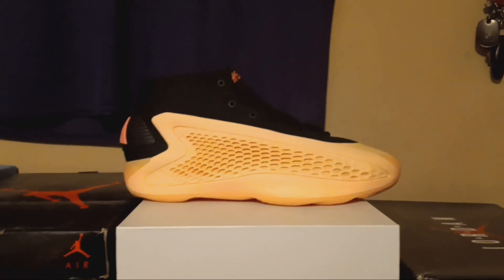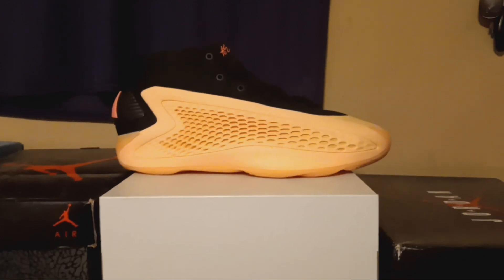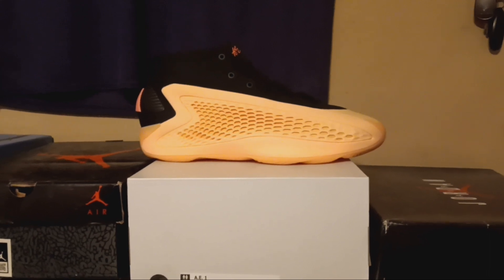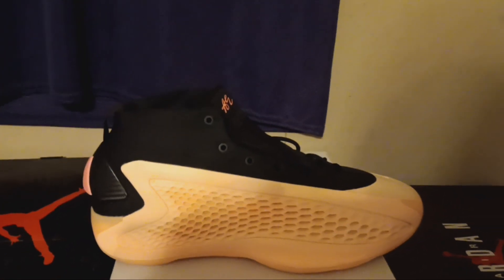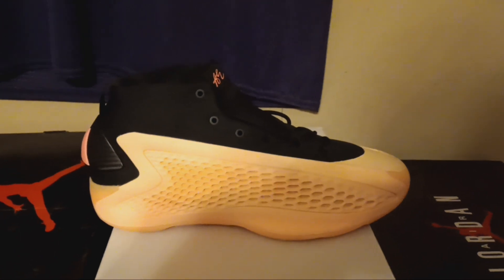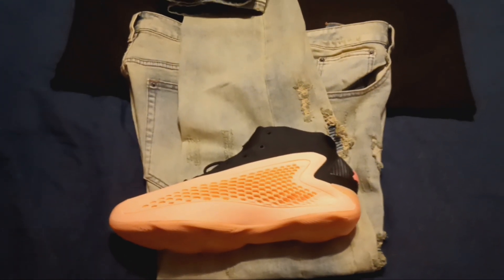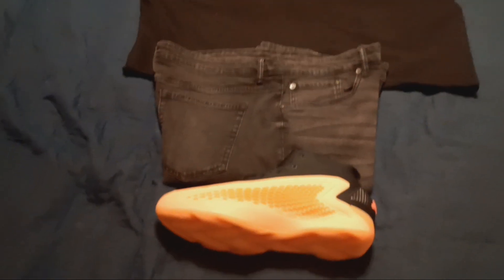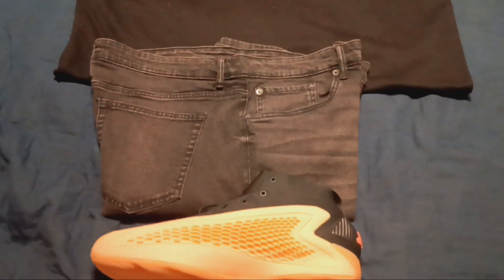fit with the kicks AE1 Adidas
putting together a outfit with the AE1 Anthony Edwards Adidas